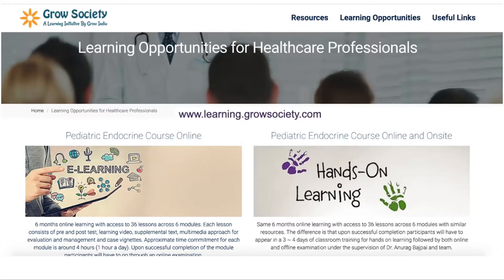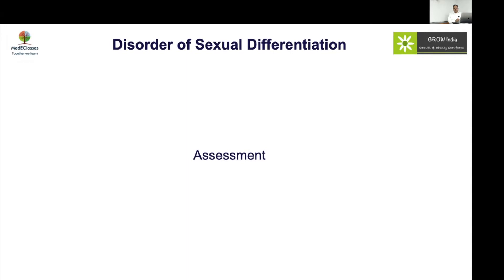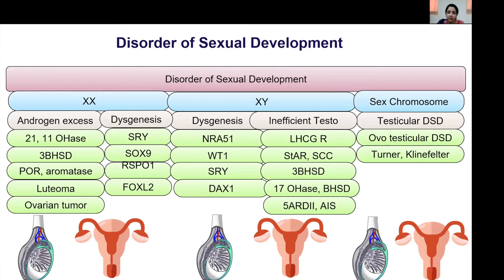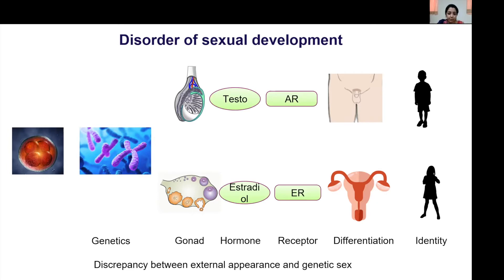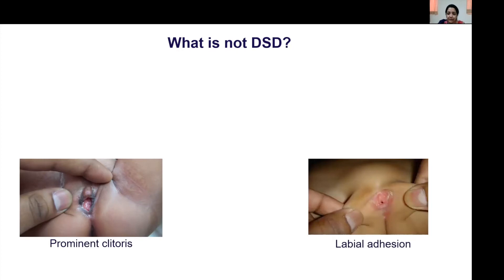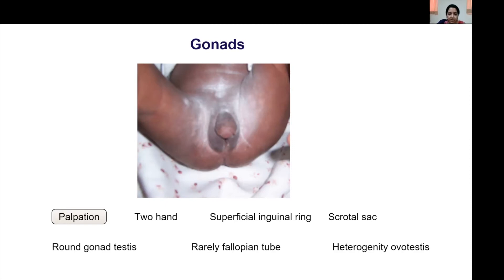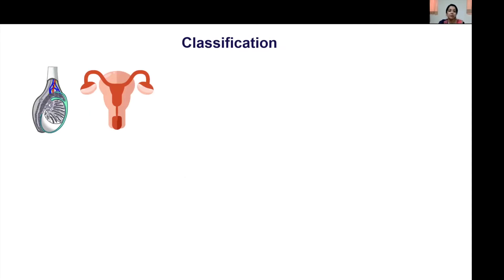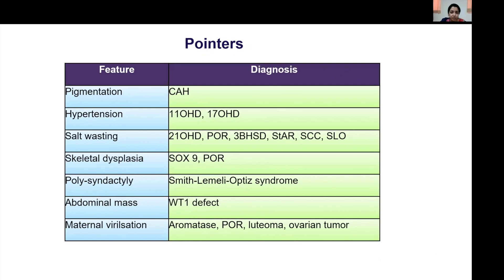MedEClasses iDSD Assessment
Learn about the clinical assessment of the Disorder of Sexual Development. Dr Neha Agarwal, HIHT, MedEClasses. MedEClasses online course in Pediatric Endocrinology. Visit learning.growsociety.in for more details.